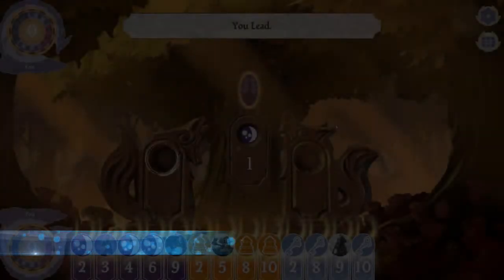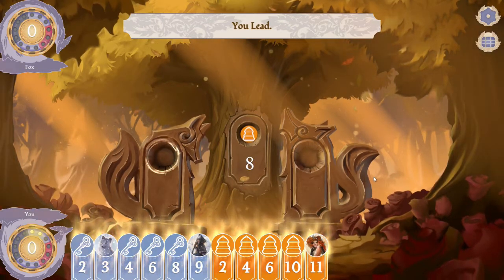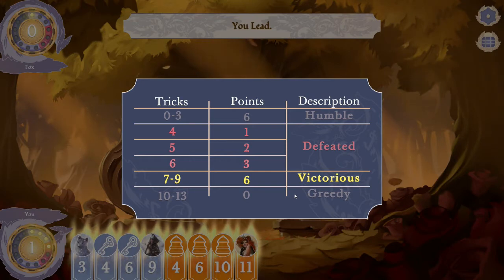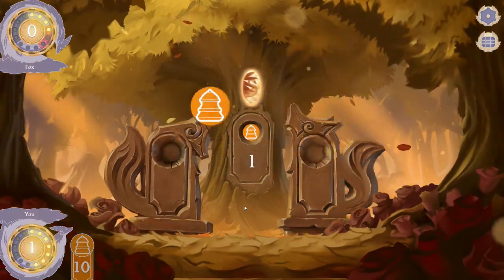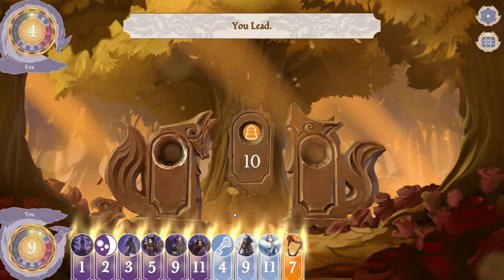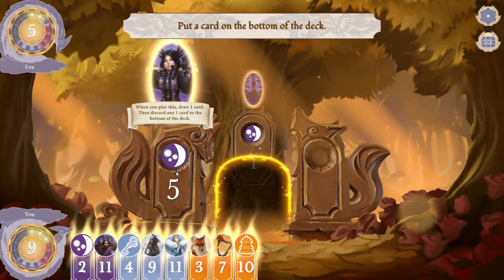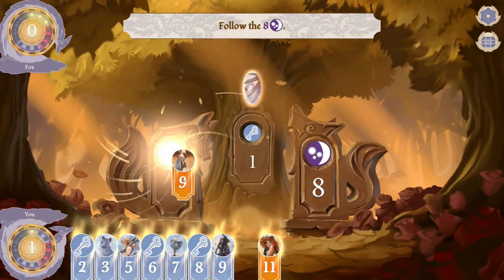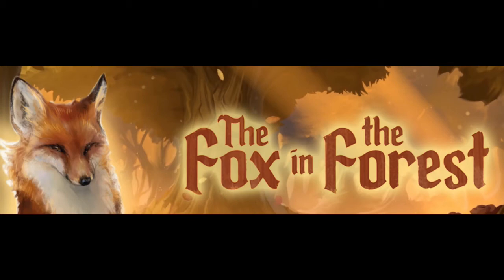Fox in the Forest strategy guide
Learn basic tips and tricks on how to play the Fox in the Forest digital game.